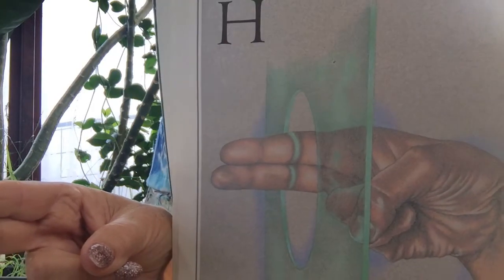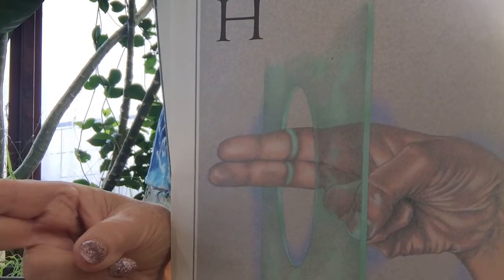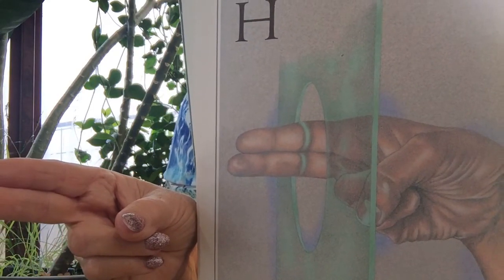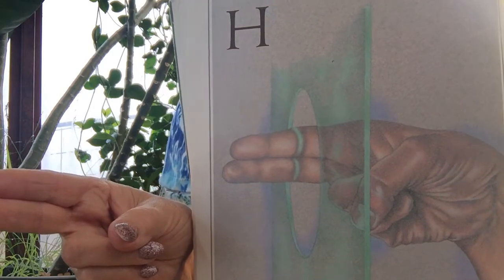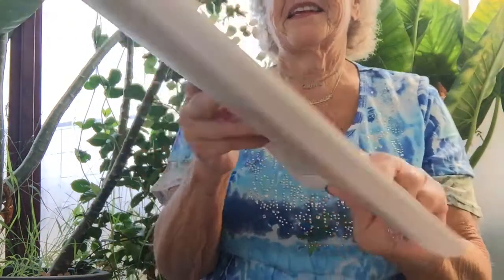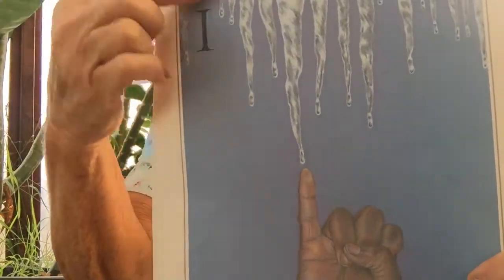THE HANDMADE ALPHABET by Laura Rankin Learn to sing & sign!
A YOU’RE ADORABLE by Martha Alexander
Learn to sing & sign  the alphabet & spell names in sign & have fun in learning!